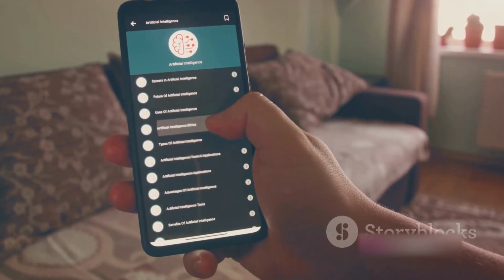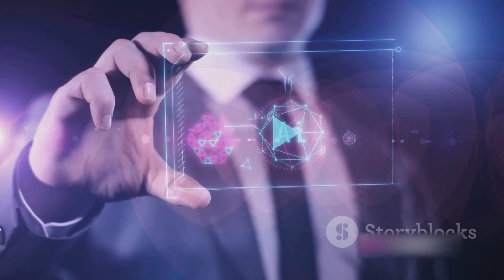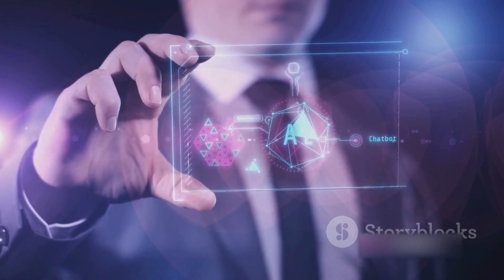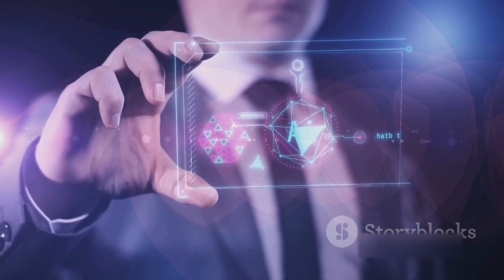A Beginner's Guide to Artificial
Come along on a journey to learn about Artificial Intelligence, perfect for beginners! No matter if you're just curious or want to learn something new, this video is here to help you understand the basics of AI.

We'll take you through the history of AI and explain things like algorithms, machine learning, and neural networks in simple terms. You'll see how AI is used in our daily lives, changing industries like healthcare and finance.

With clear examples and easy explanations, you'll learn how AI works and how it can help solve problems. Whether you're thinking about a career in AI or just want to know more, this guide will give you the knowledge you need to start exploring AI. Let's dive in and discover the world of Artificial Intelligence together!